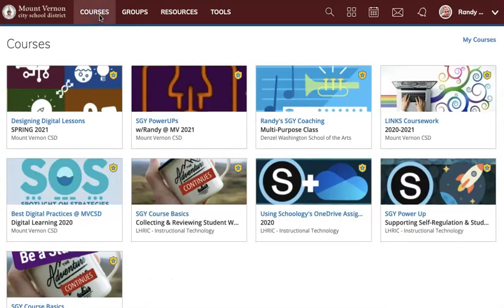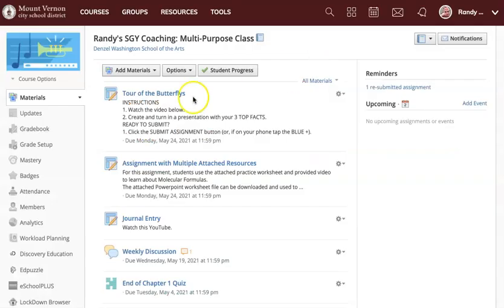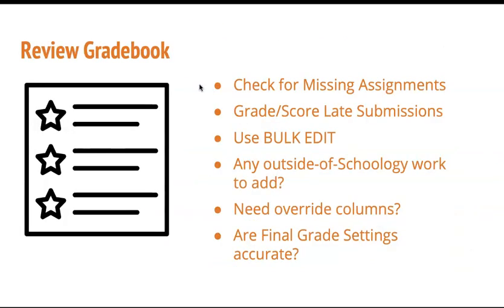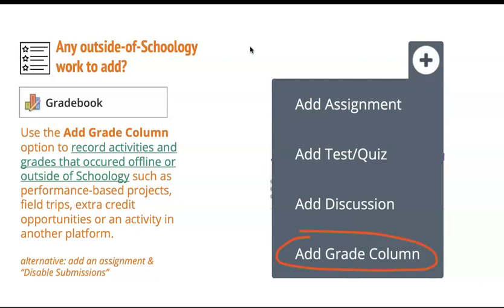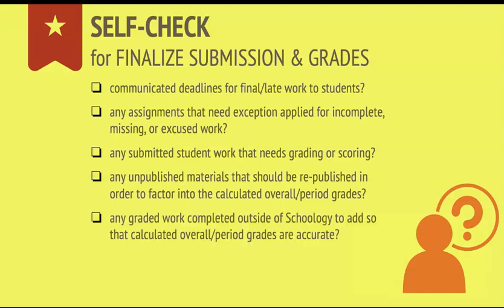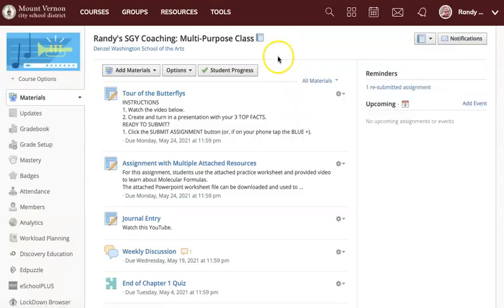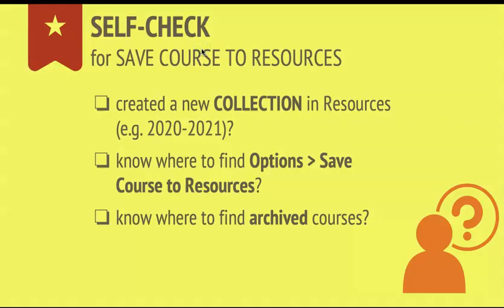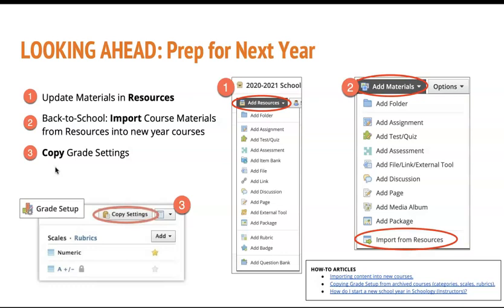Wrapping Up the Year with Schoology (Video Lesson)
Packing for summer vacation has never been easier! In this video lesson, you will learn about "archived" courses in Schoology along with tips, tricks and best practices for the final weeks of the school year to collect and grade final student work. Then, how to save your course to RESOURCES before leaving for summer vacation.